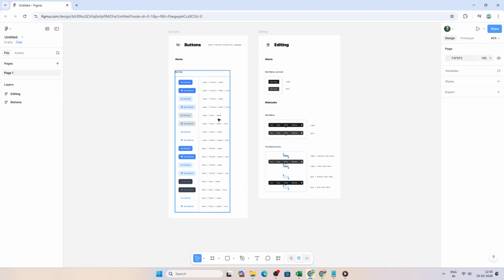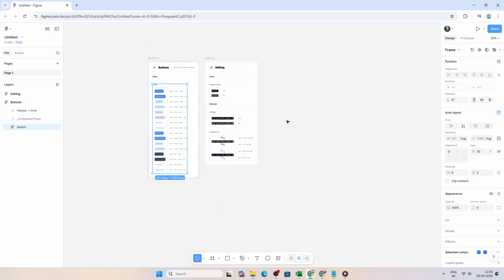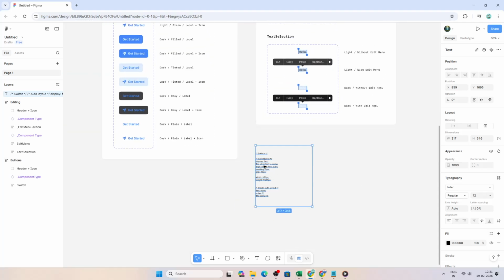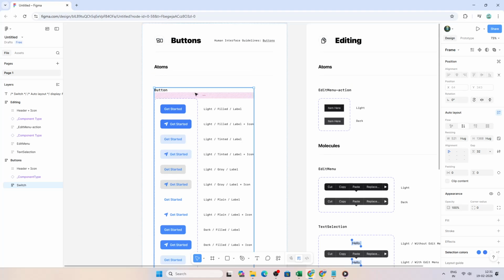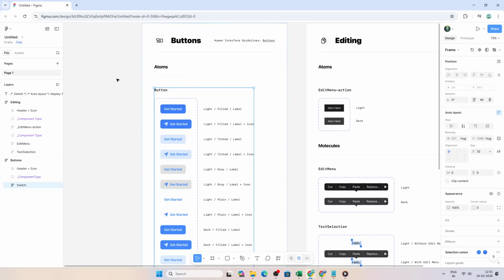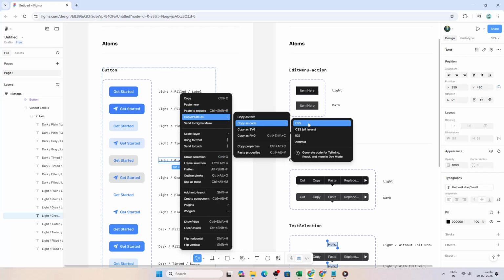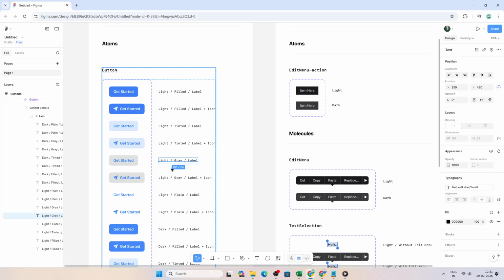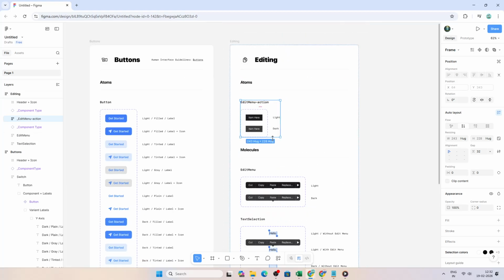How To Get Figma Dev Mode For Free (Step By Step)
Learn how to get Figma Dev Mode for free with this easy tutorial. We explore the best Figma Dev Mode alternatives and free plugins so you can inspect designs, grab CSS, and export assets without a paid subscription.